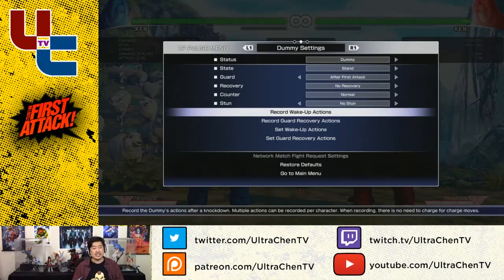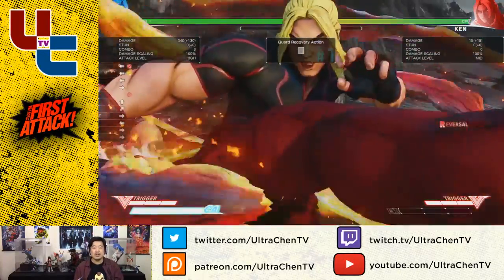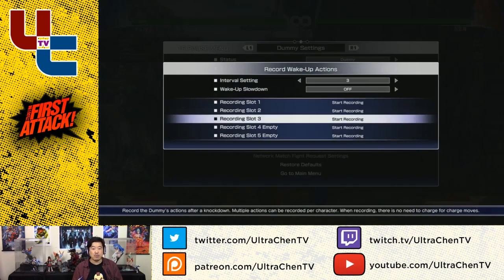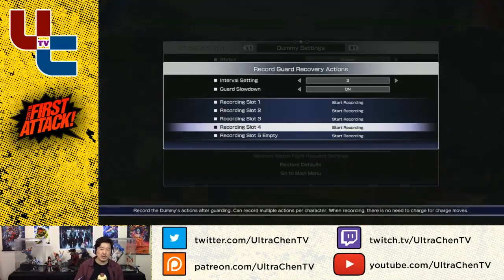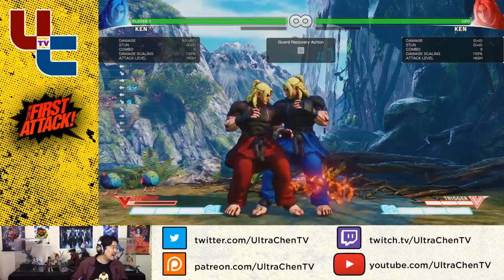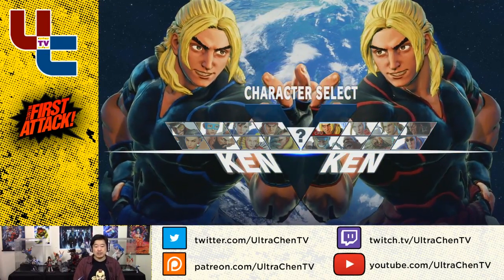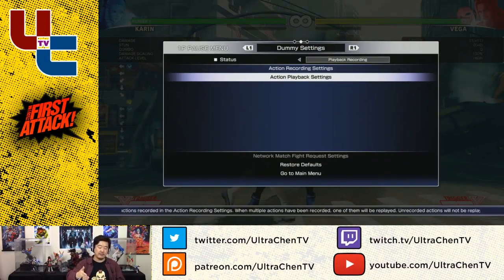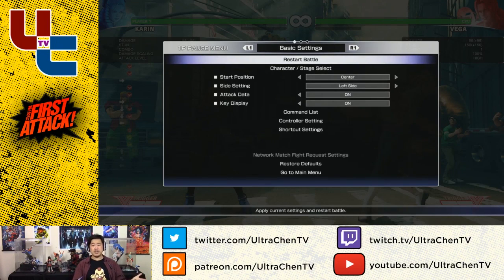Using Street Fighter V's Training Mode: Advanced - Dummy Recording Part 3 (5.2.8)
First Attack S5 Ep2, 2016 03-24: In which James Chen explains all about Street Fighter V’s Training Mode and how to get the most out of its options. Divided into Basic and Advanced usage.

UltraChenTV links!